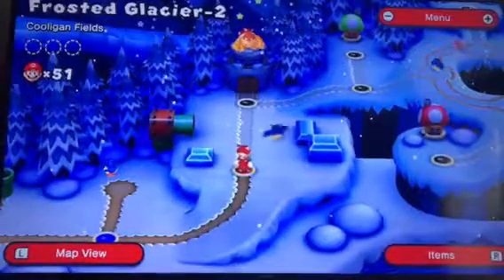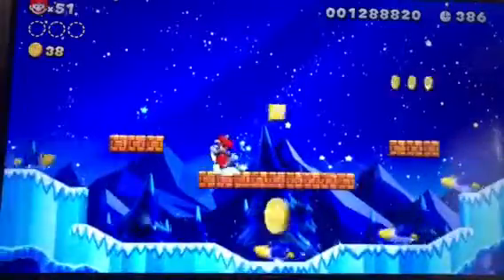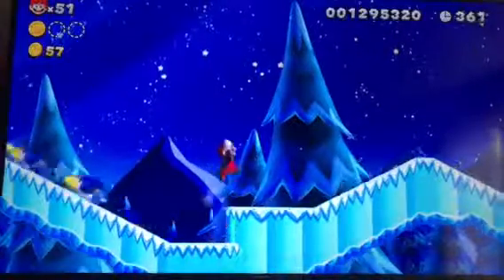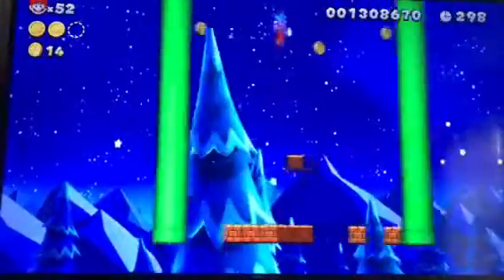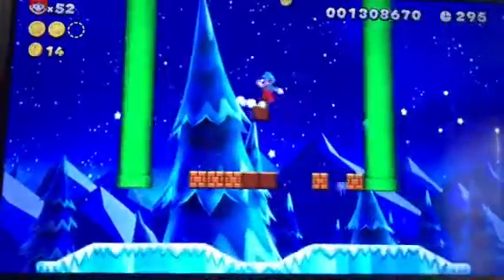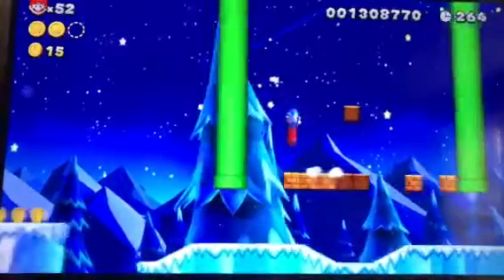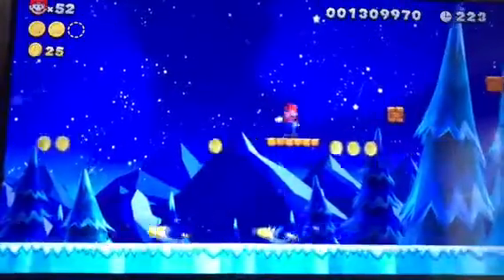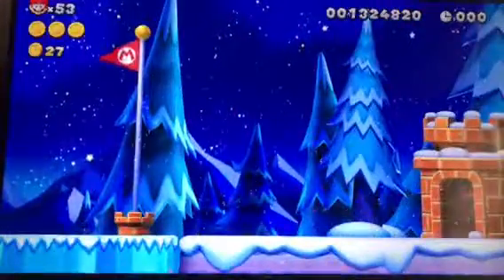New super Mario bros U deluxe world 4-2